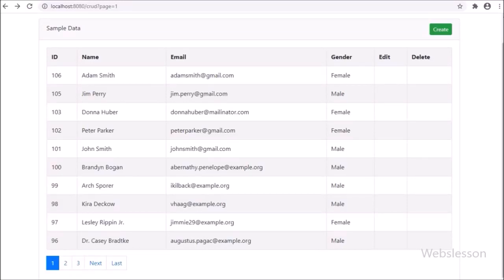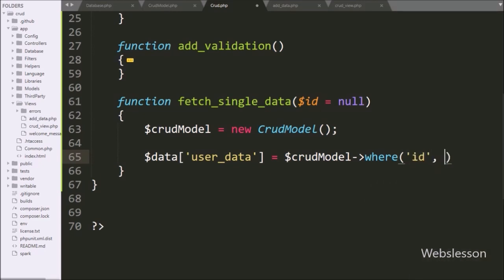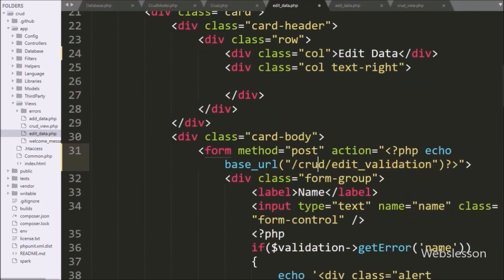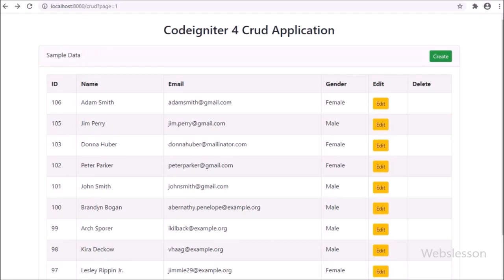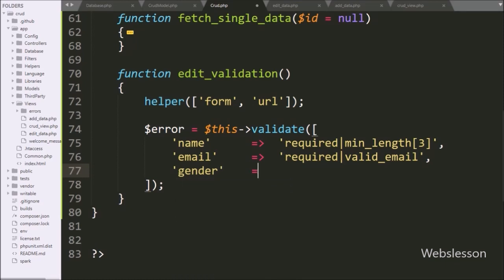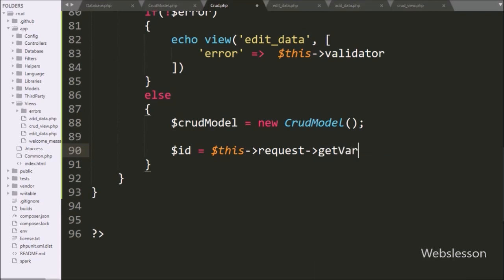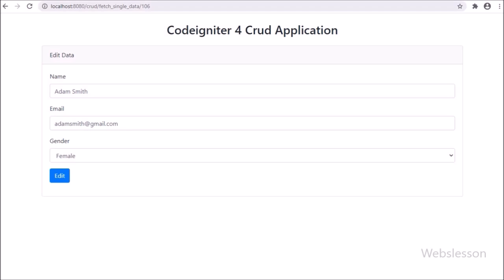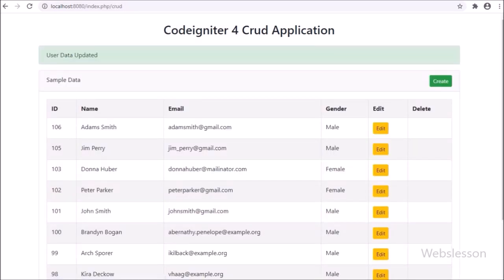Codeigniter 4 CRUD Tutorial - Edit or Update Mysql Table Data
This is Codeigniter 4 CRUD tutorial series and in this part you can learn How to Update or Edit Mysql table data in Codeigniter 4 framework. This tutorial is for Update data in Mysql table using Codeigniter 4 framework. So if you want to learn how to fetch and Update data from Mysql database in Codeigniter 4 framework then this Codeigniter 4 CRUD video tutorial will help you.